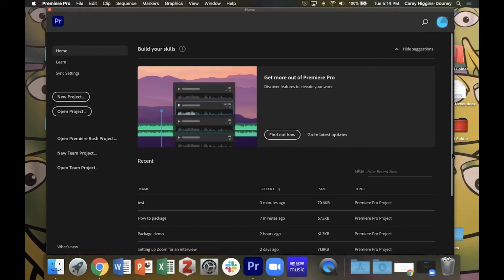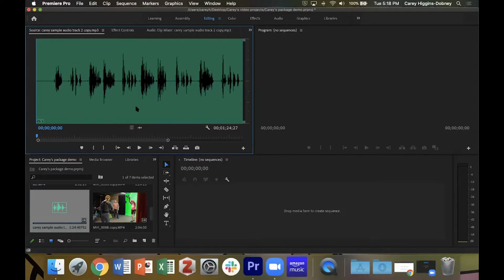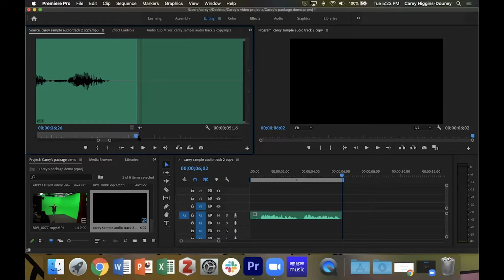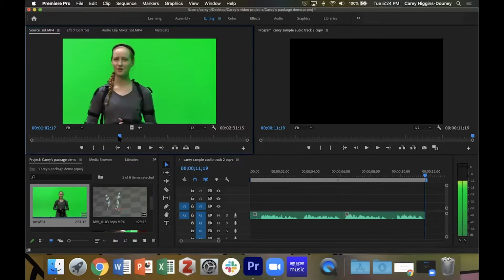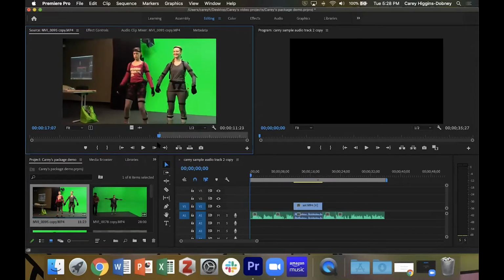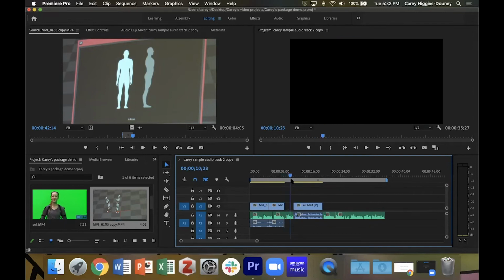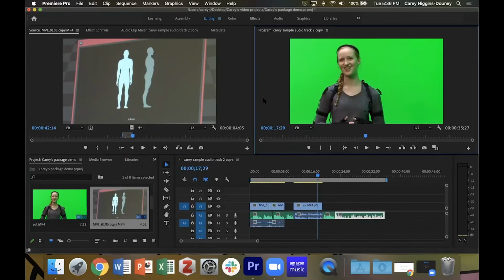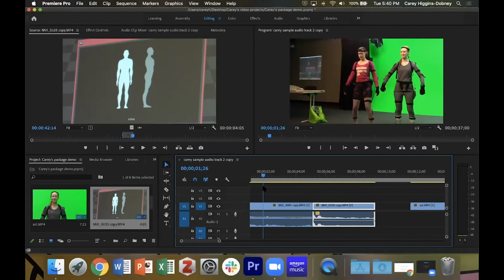How to put together a package in Premiere Pro